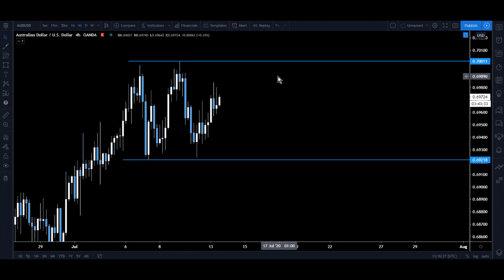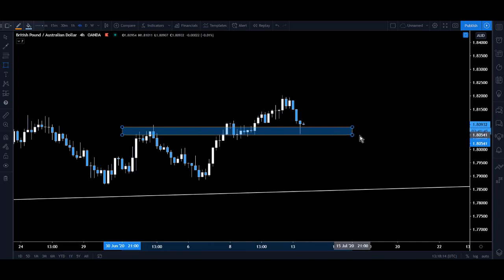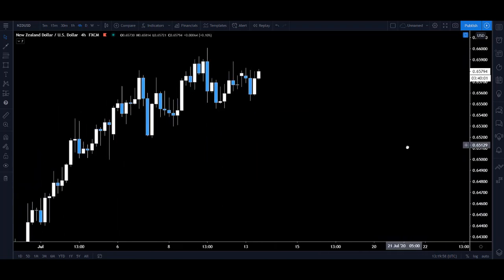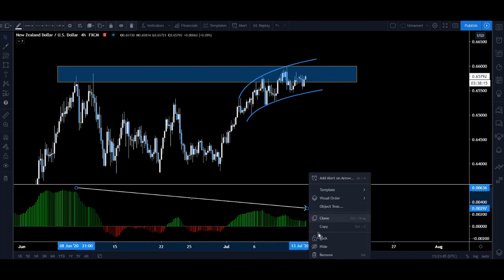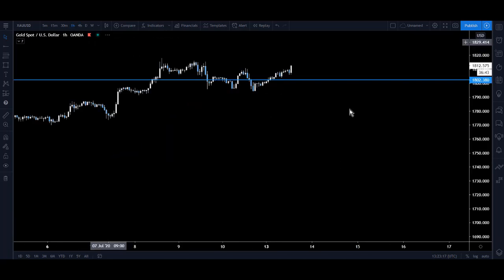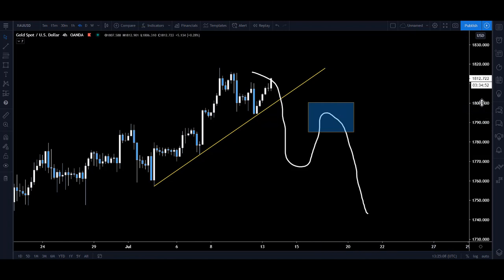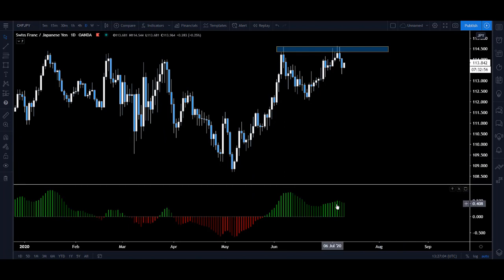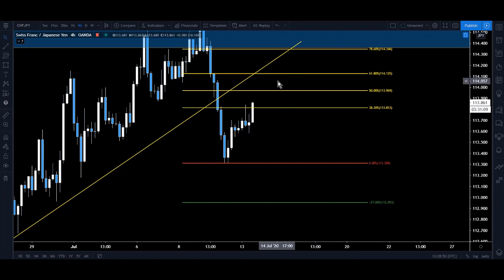Forex Update 13th July 2020 With Trade And Train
Today we look at AUD/USD, GBP/AUD, NZD,USD, Gold and CHF/JPY